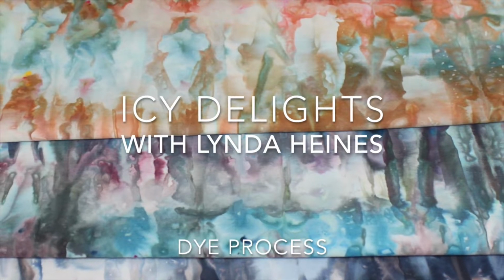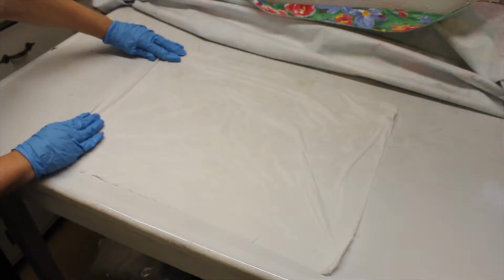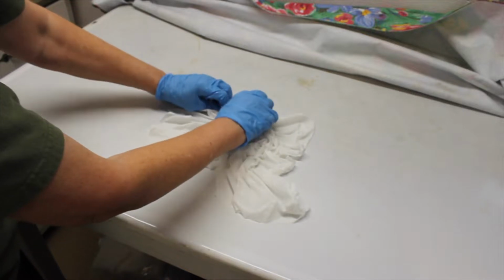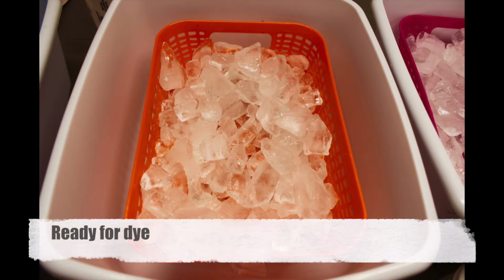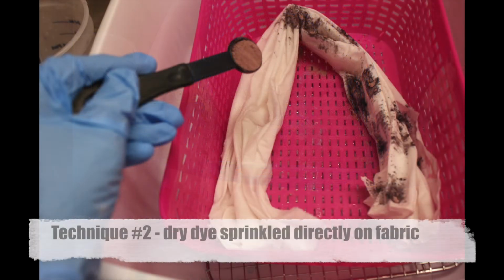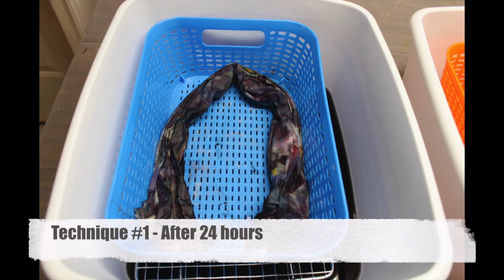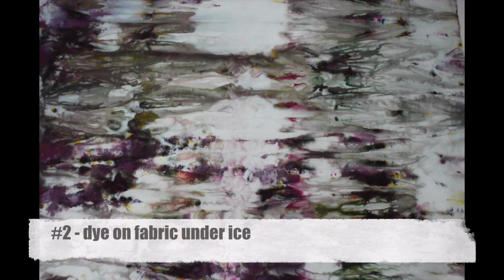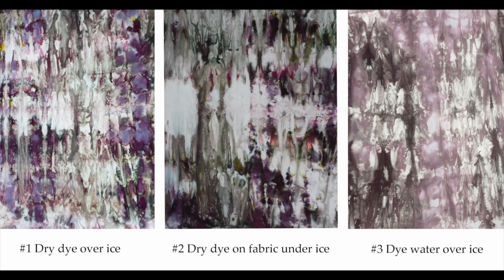Icy Delights Dye Process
This is the Dye Process for Icy Dyeing. Here is the link to the pdf that goes with this video